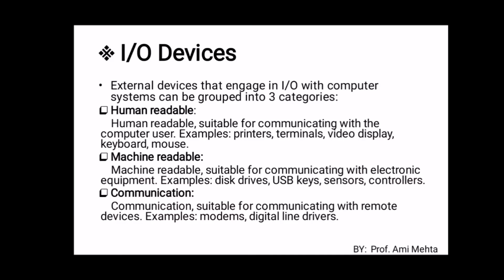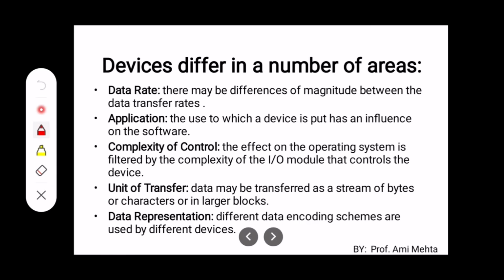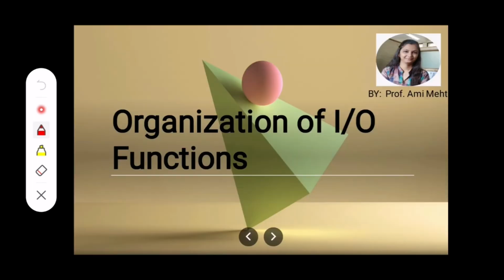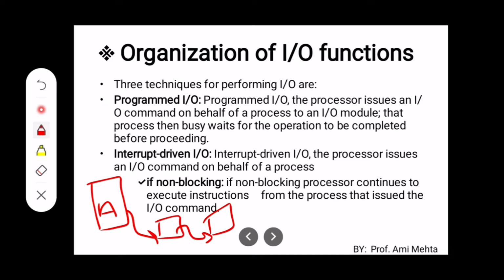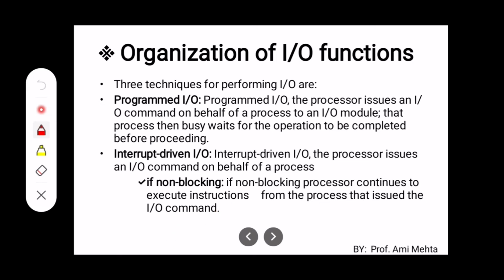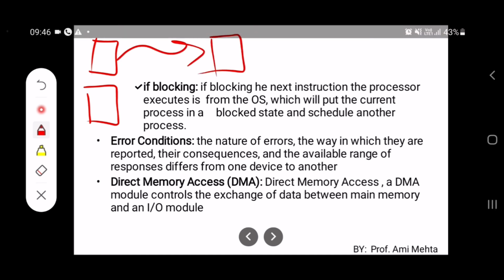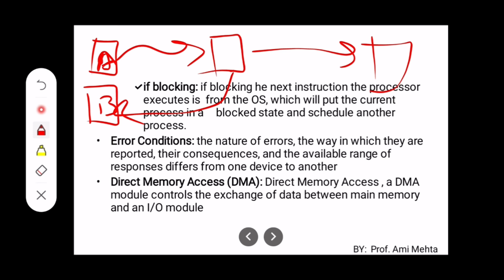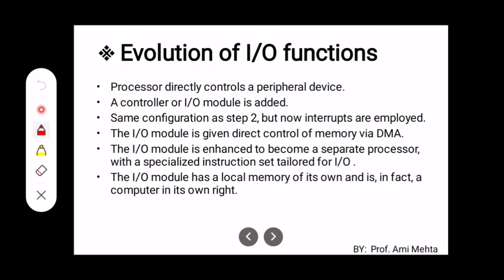IO devices in OS and Organization of I/O functions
All about IO devices and different organization of IO functions in OS.Very helpful video.